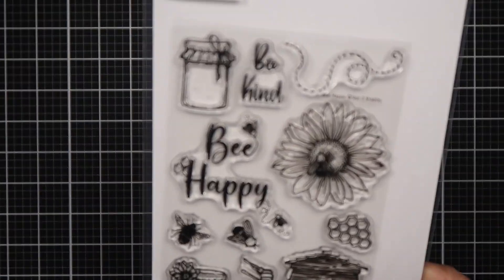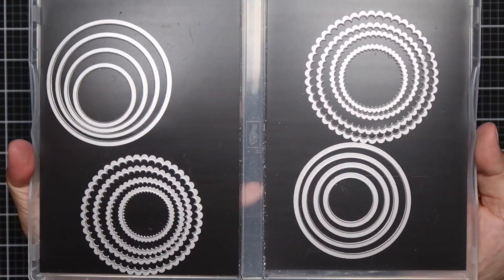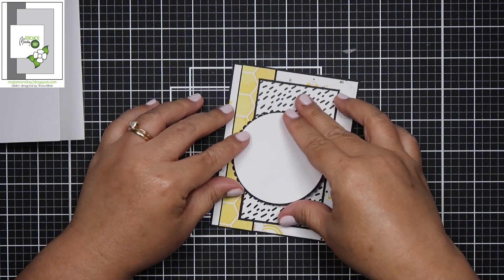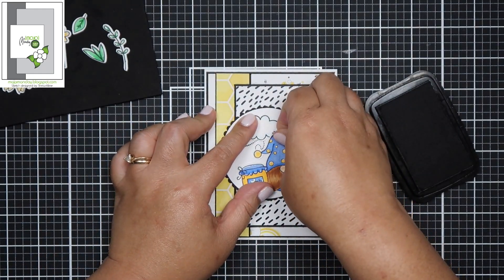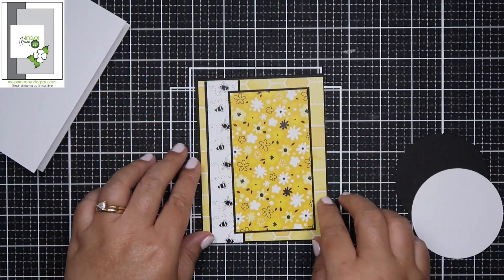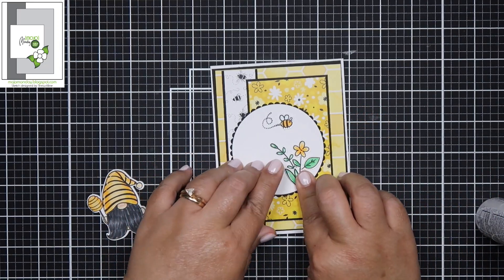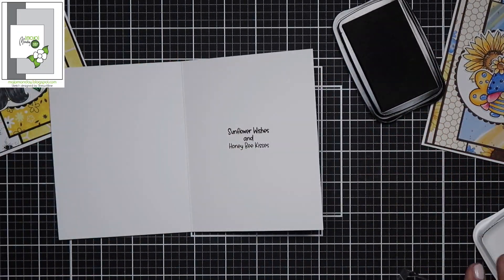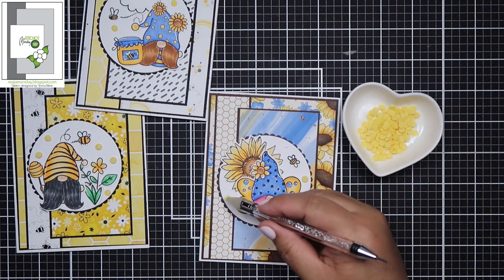Not 2 Shabby N2SSUNFLOWERSANDHONEY Hop Giveaway | June 2022 N2S Card Kit of the Month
Hi everyone! I am participating in the Not 2 Shabby Shops Sunflowers and Honey Hop and Giveaway. I made 3 cards and tried to incorporate a little bit of everything from the stamp set and papers. Be sure to click on the hashtag to see all the participants participating on this hop. Make sure you like and comment on their videos and fill out the rafflecopter form which I will have linked below for a chance to win a $25 Not 2 Shabby Shop gift certificate.. I will have a list of supplies I used below as well and if you have any questions, please don’t hesitate to ask. 🙂

Not 2 Shabby Shop Sunflowers and Honey Box of the Month

Accent Opaque White 100lb Cardstock (cardbase)

Stampin’ Up Chocolate Chip Cardstock – Retired 😦